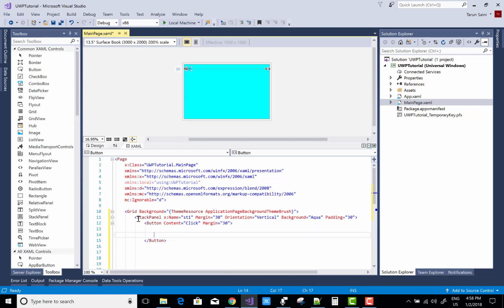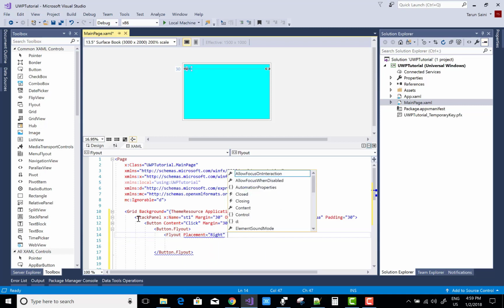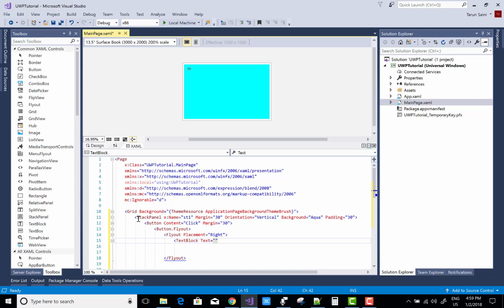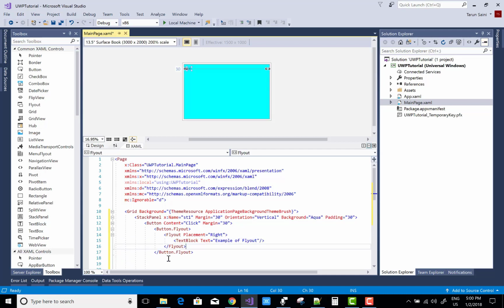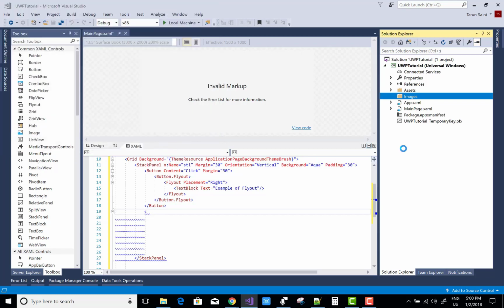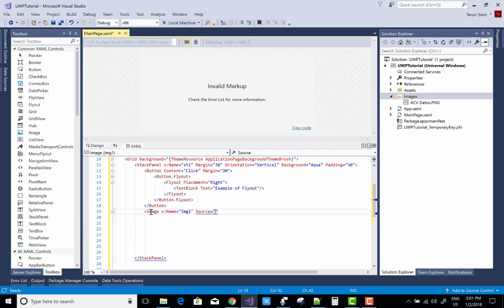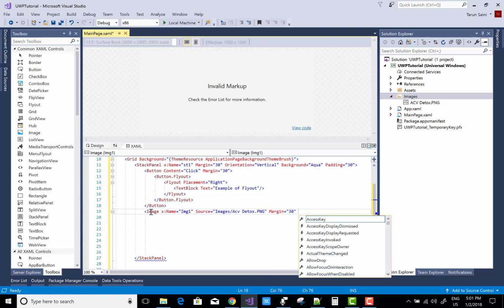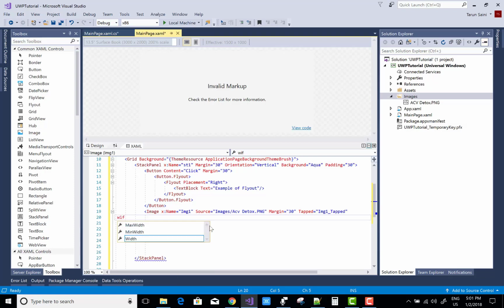Flyout Control Example in UWP Tutorial Part-11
In this UWp Tutorial, I am going to show you , How to use Flyout Control in UWP. Flyout control is a light weight control which is used in many light weight application like used for back button, Esc key etc.